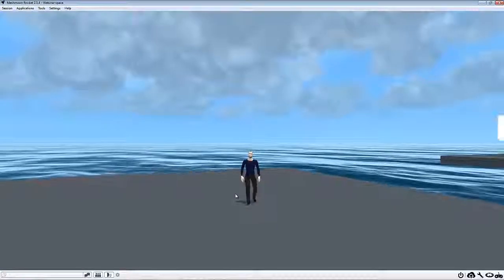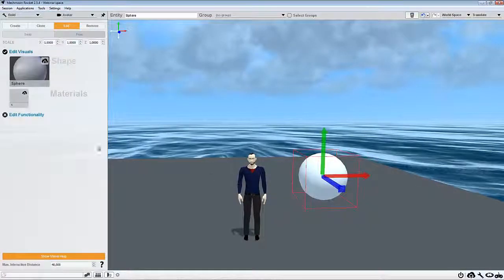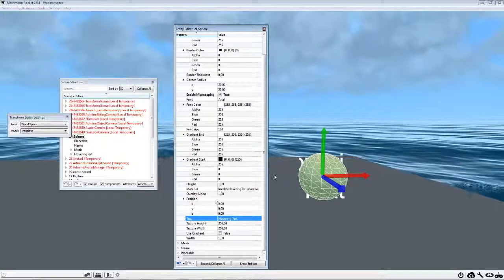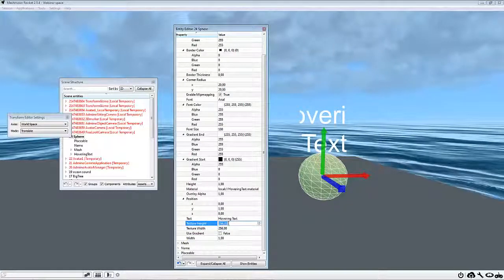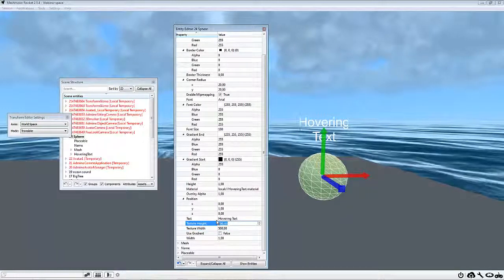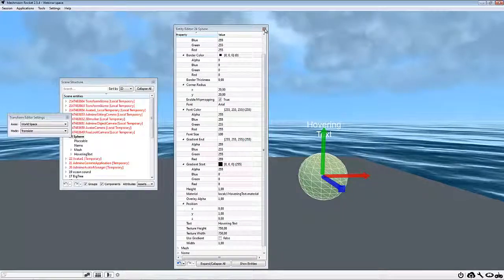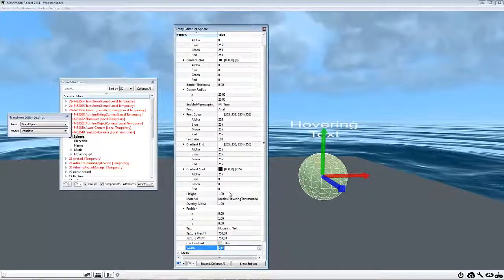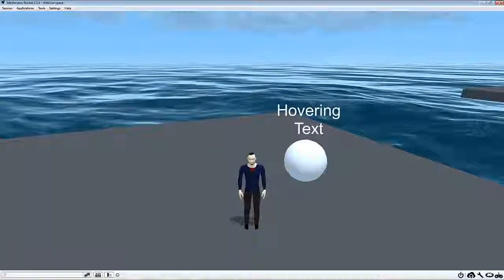Meshmoon Tutorial # 12 - Hovering Text